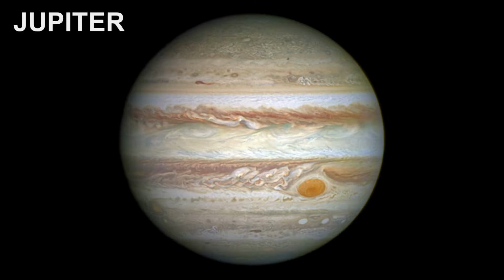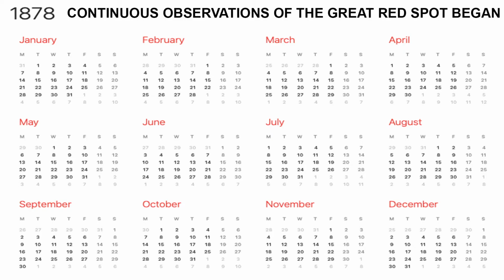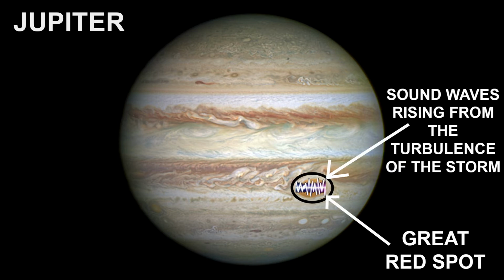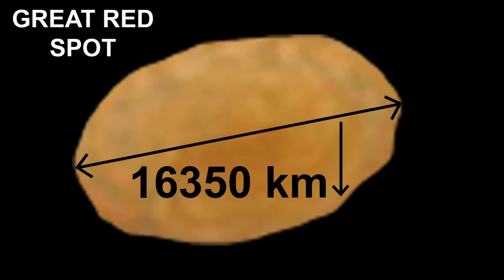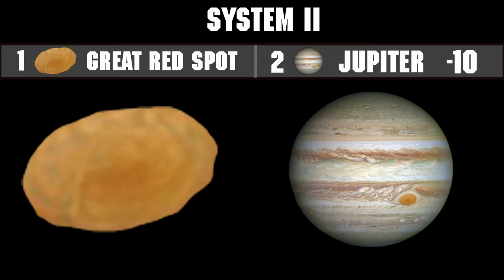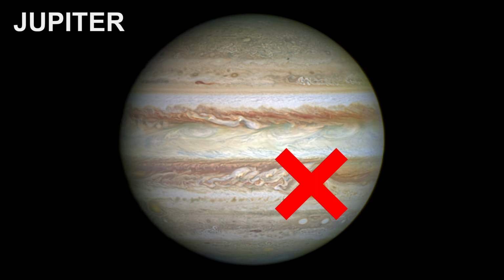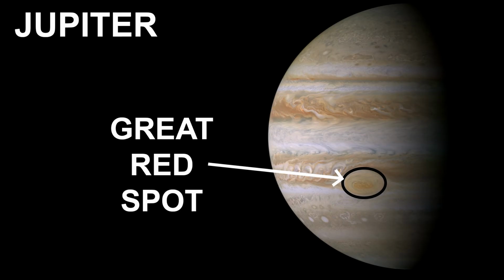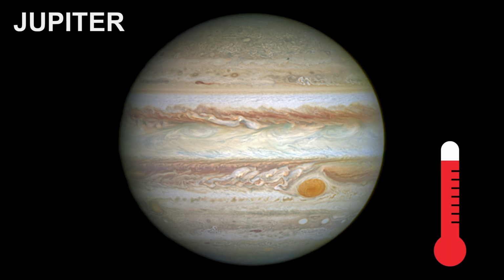All About the Solar System's Largest Storm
Everything you need to know about Jupiter's Great Red Spot, the Solar System's largest storm.

Song: Under the Sky, Shattered Helium

Image Credits:
Wikipedia
Engadget
ESA Hubble
Washington Post
BBC Science Focus Magazine
Universe Today
BBC
Britannica
Hari Ghotra